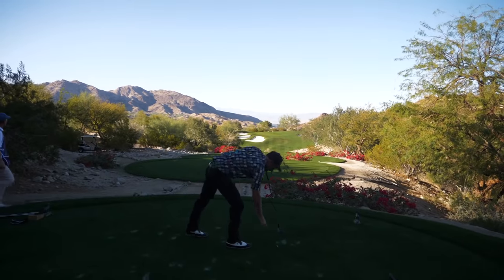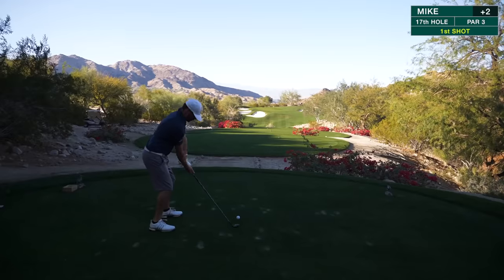ONE OF THE BEST HOLES IN GOLF // GOLF COURSE VLOG 3/3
Write to us:
Golfholics